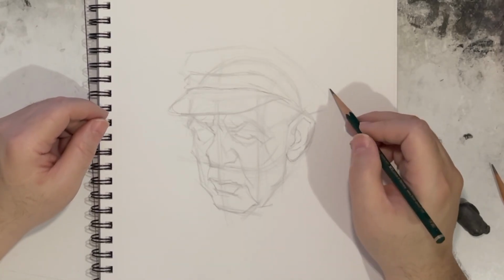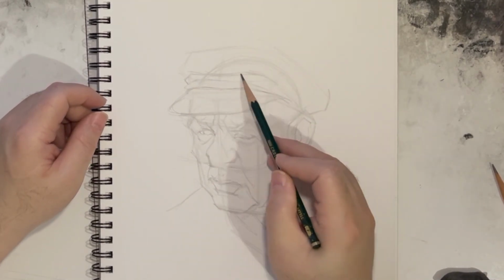Quick Sketch Video June 3 2024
Quick sketch while I recover from a short hospital stay.